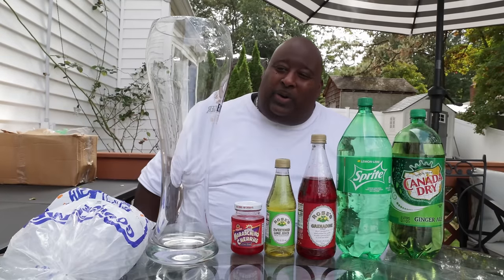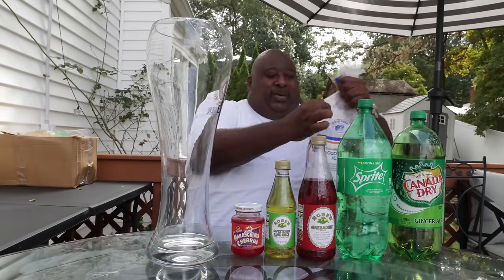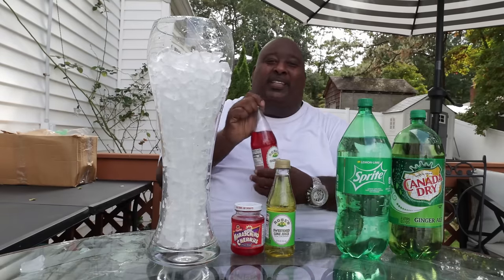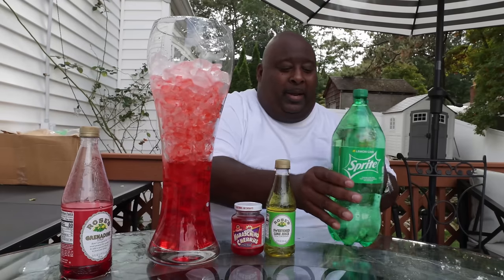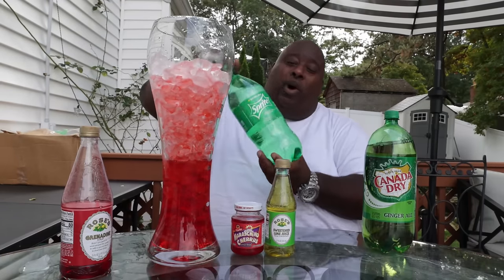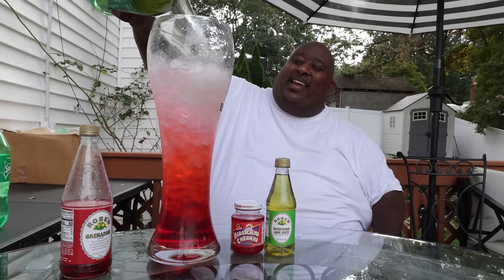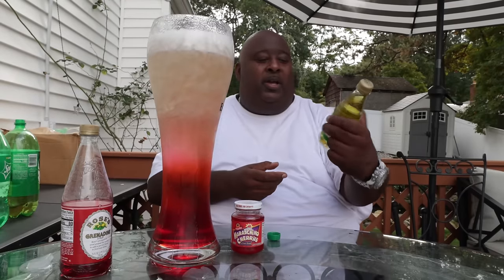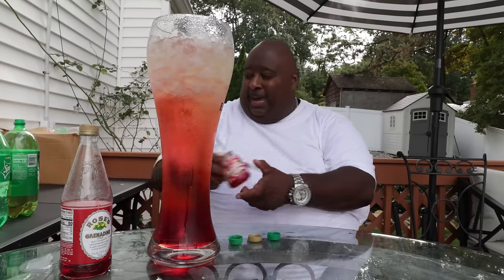Chugging the BIGGEST Shirley Temple Ever Made!!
Get your official Badlands Chugs Shirts, Signed Das Boots & More

All Music Produced by Brandon Booker aka OKHIPHOP_​

-All Thumbnail Work Done by Mason Conrad Media LLC.
Need Awesome Thumbnails & Banners?

-Be sure to check out my brother and fellow YouTuber Daym Drops new show
FRESH, FRIED & CRISPY!

- To get personalized shout outs & join my fan club on Cameo?